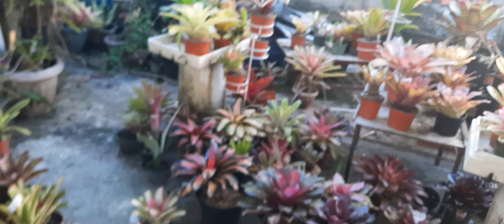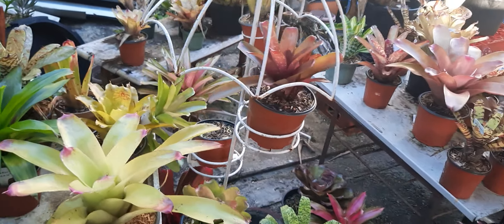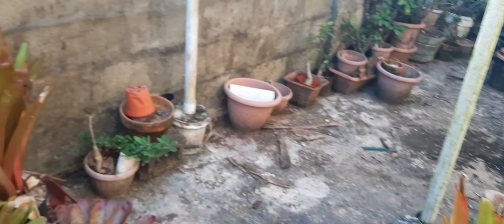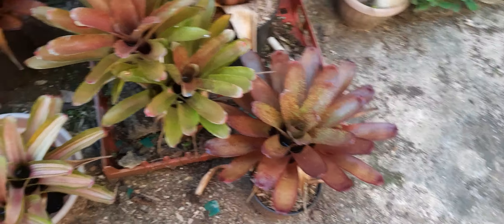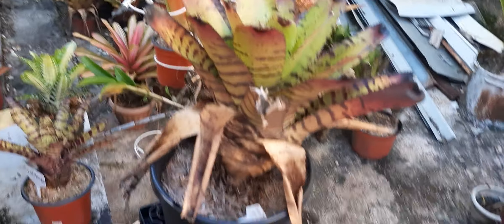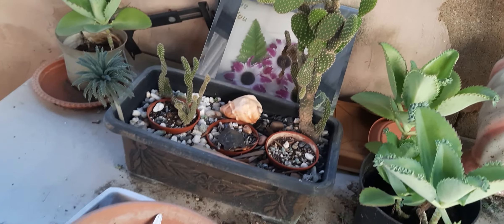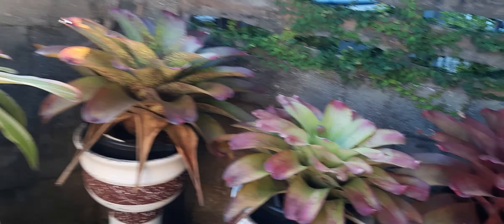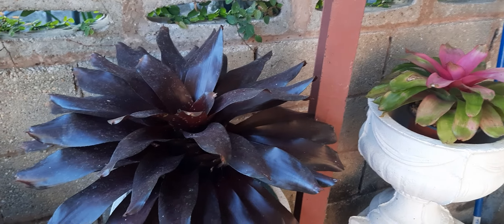bromeliad for sale trinidad 🇹🇹 Guyana 🇬🇾 Philippines 🇵🇭 Thailand 🇹🇭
so its been  a while since I've posted rhe plants but they are still for sale so don't forget to coment and say which do you want
filmed by Samsung A51